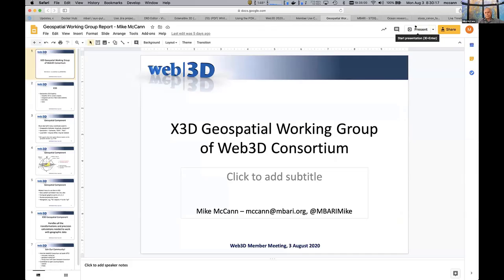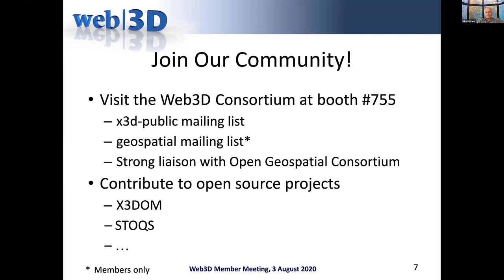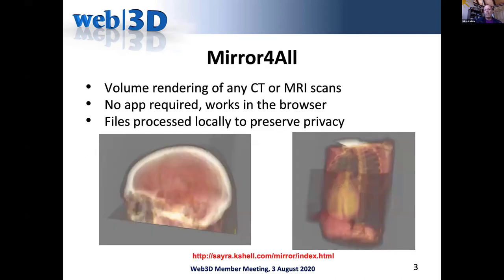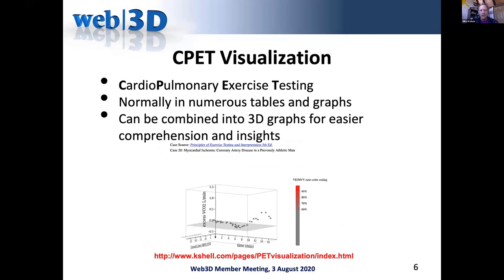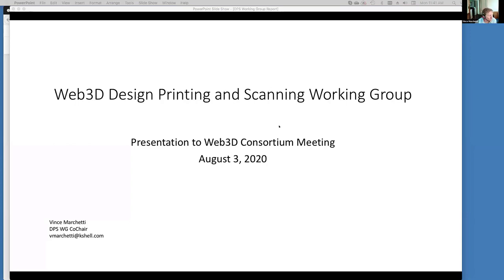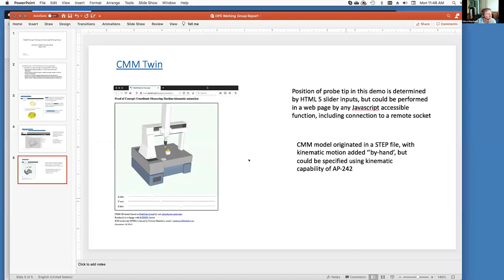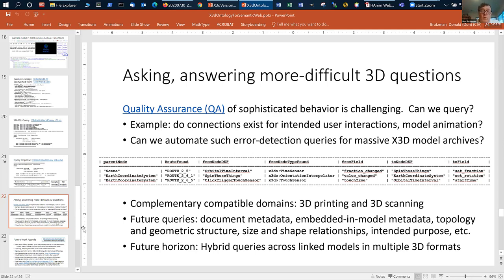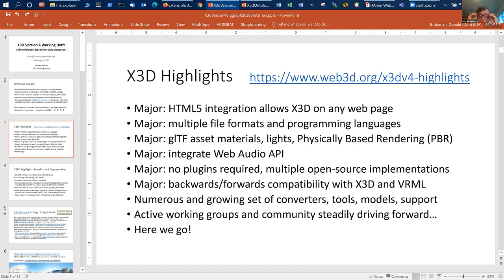Web3D Working Groups Activities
Web3D Consortium Working Groups are technical committees that consider and develop solutions for specific technical challenges and opportunities.  Working group charters are reviewed by the Board of Directors to meet the needs of the Consortium and the community.